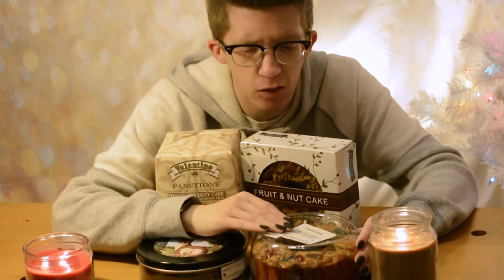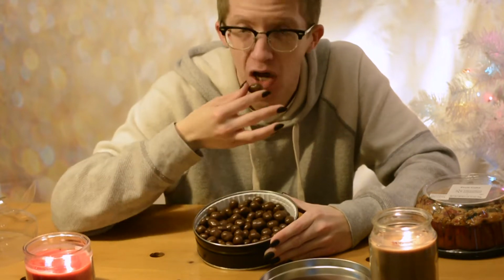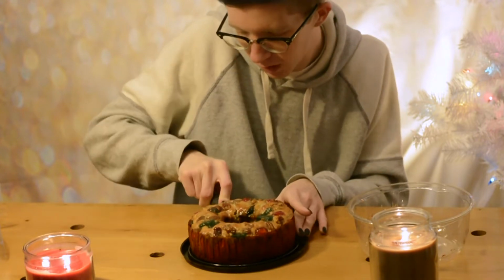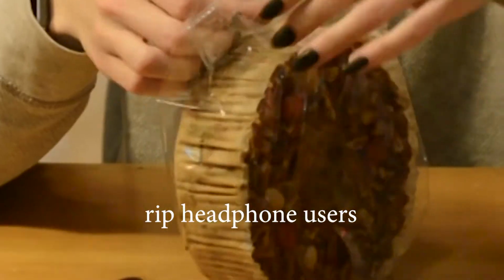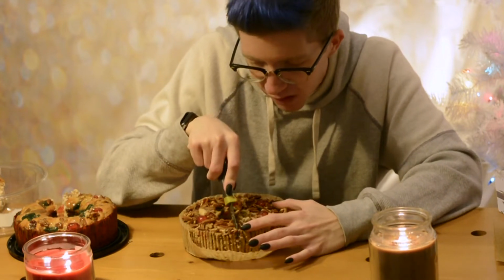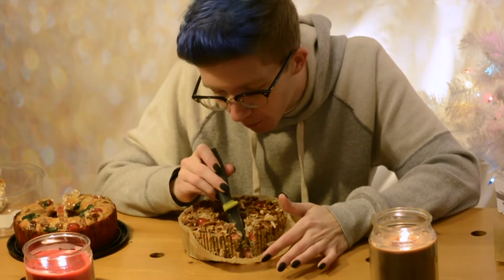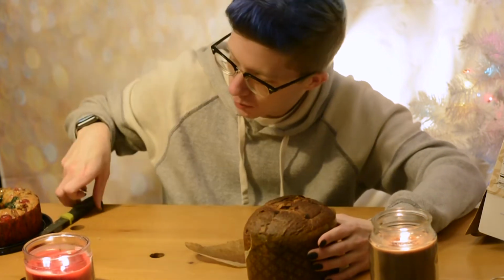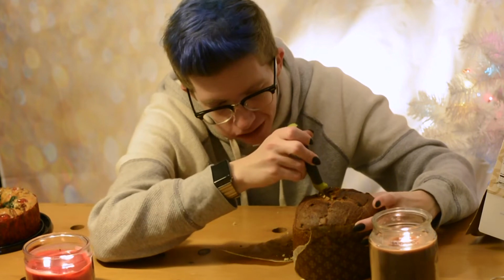Christmas Gift Mukbang + Hackers On My Computer STORYTIME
this christmas was fun but there were some gifts left over that i decided to eat and talk to you guys about. also my computer has been acting really funny and idk if its a hacker or not. please someone help me.